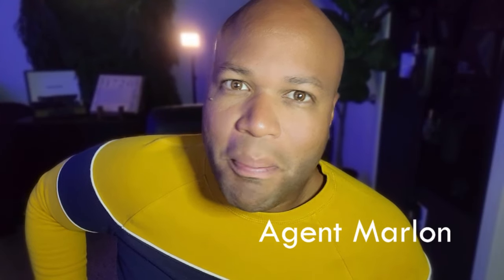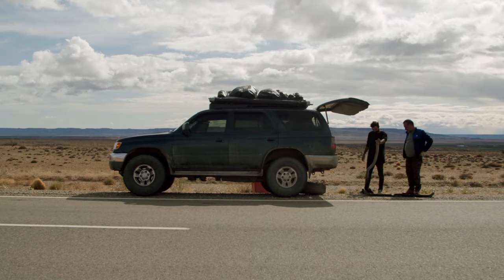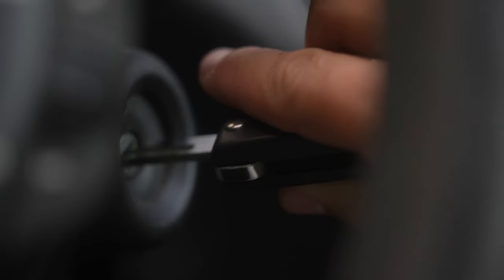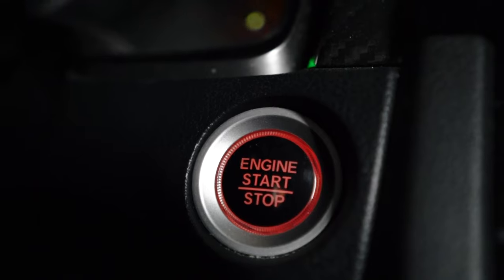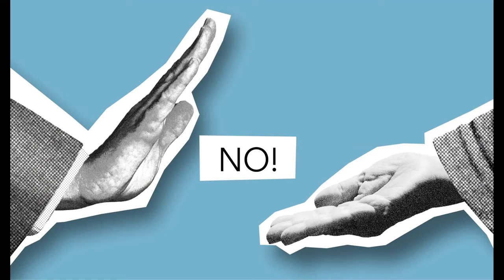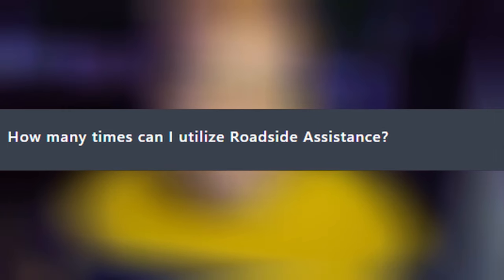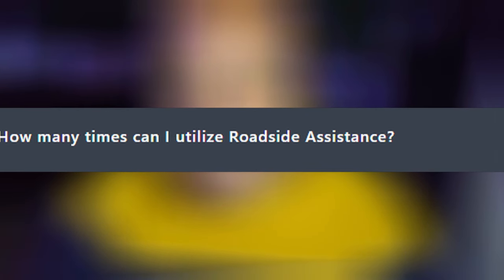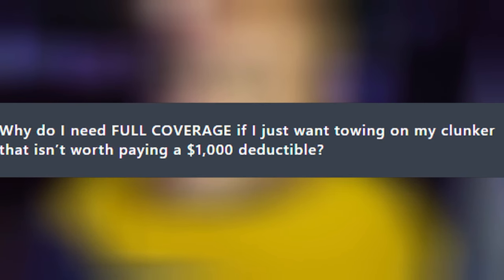ROADSIDE ASSISTANCE COVERAGE 101 - CAR INSURANCE 101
A Roadside Assistance Service is going to help you out with things like minor repairs to your car, if you are stranded on the side of the road because of a flat tire, need gas, and other things.

This is fantastic coverage that only helps you if you have it in place BEFORE the loss occurs. Thus, if you are on the side of the road after an accident you can’t add Roadside Assistance to help for an existing occurrence. So what does roadside assistance cover?

1. Towing Assistance
If you are broken down and you are needing your car towed to a nearby shop. Keep in mind that insurance only covers a certain mile limit, if it is outside of that limit, you will be charged for the limit you went over.

2. Flat Tire Service
If the streets have beaten your tire into submission, flat tire service will either get a spare on your car or potentially get your flat tire enough power to get to a shop for a new tire.

3. Locksmith Service
Locksmith Service can remake your key, programming it to your specific vehicle if it is a smart lock. Many times, all you’ll need to do is call your local locksmith and let the insurance company reimburse you.

4. Lockout Service
Are you locked out of your vehicle?! This can be a bummer! Lockout service will come out to your vehicle and jimmy that door open for you. This service comes as a reimbursement along with many roadside programs.

5. Fuel Delivery
Fuel Delivery is quite obviously THAT. Fuel is delivered to you with just enough fuel to get you to the closest fueling station, instead of taking off on foot on the highway…. do the safe thing and get Fuel Delivered! This coverage is also typically a reimbursement as are many bonus roadside coverages.

6. Battery Service
Has your battery failed and no one is stopping to give you a jump!? Battery service will give you the power you need to get to the shop or home.

7. Winching Service
Are you stuck in a ditch? Maybe wedged on an island? Winching service will come out and free you so you’ll be on your way!